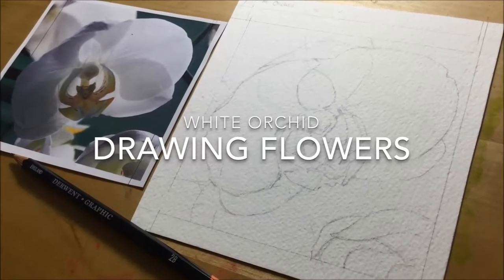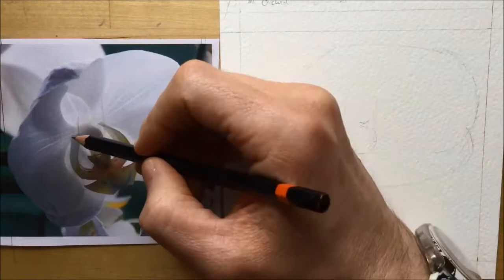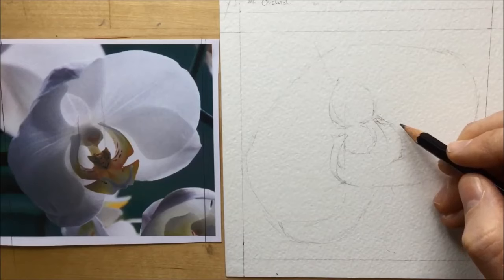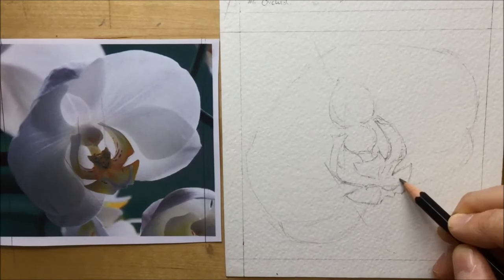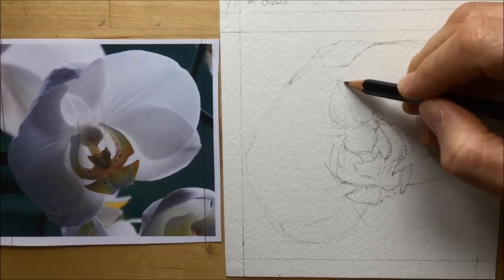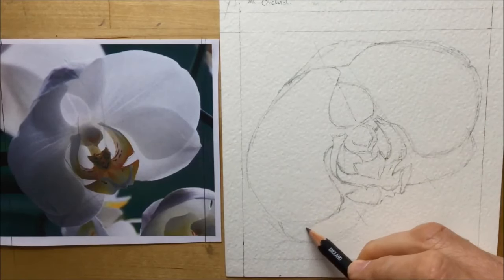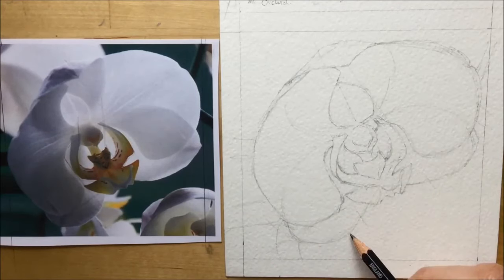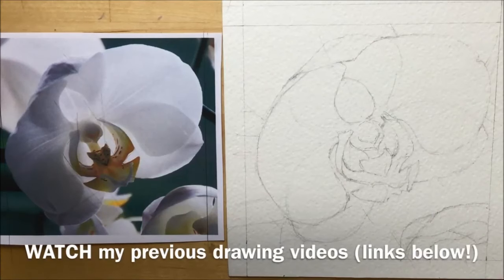How to draw an Orchid flower step by step // Flower drawing tutorial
This video shows you my drawing process for how to draw an Orchid flower, step by step.  With the photo reference next to the paper, this flower drawing tutorial shows and describes how I draw the flower in a real-time tutorial.  I often start my painting videos with a time lapse flower drawing, so this is a slowed down step by step demonstration because drawing Orchids with their big petals and strange centre can be challenging!
This image is freely available HERE if you want to try it yourself